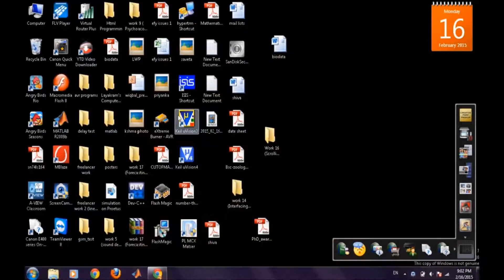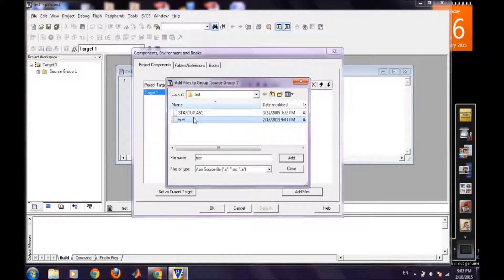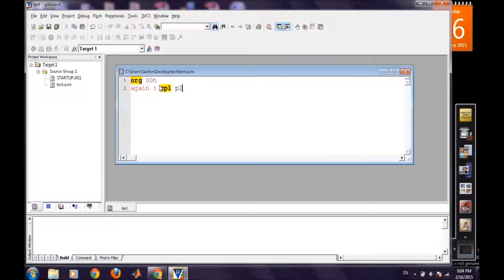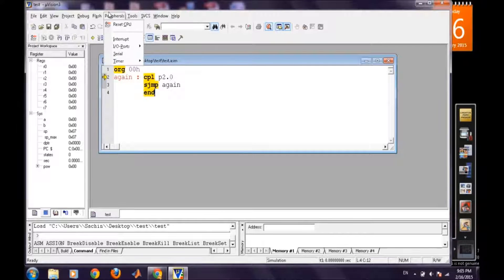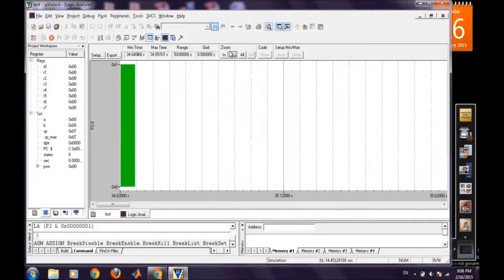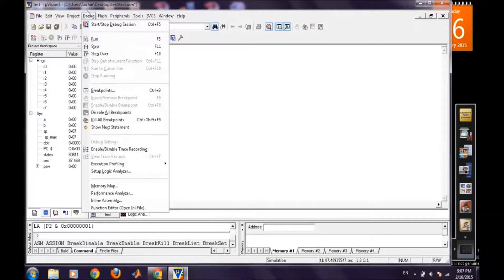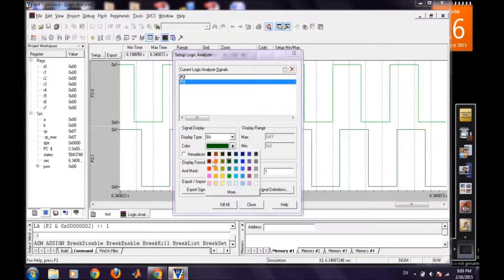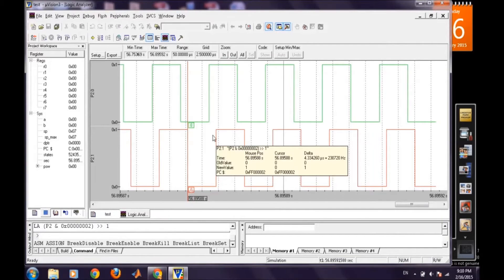How to use Logic Analyzer in KEIL ??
This tutorial Video Describes the procedure for using Logic analyzer in Keil..